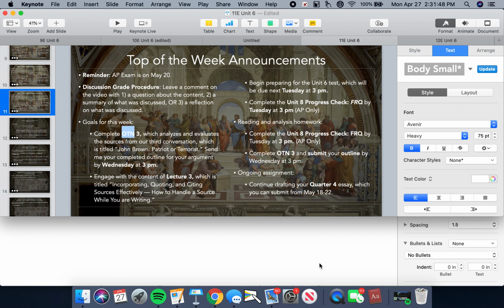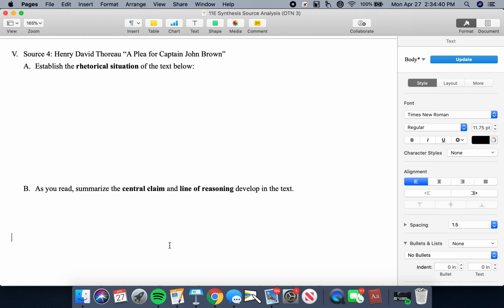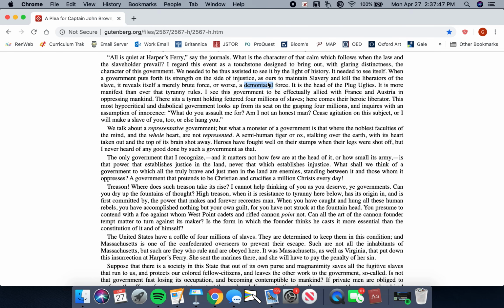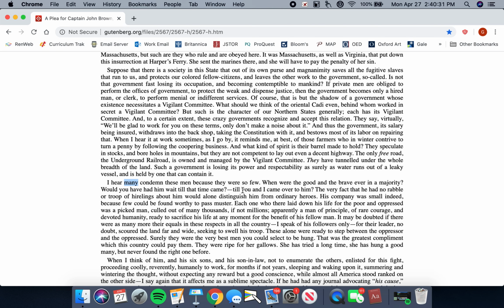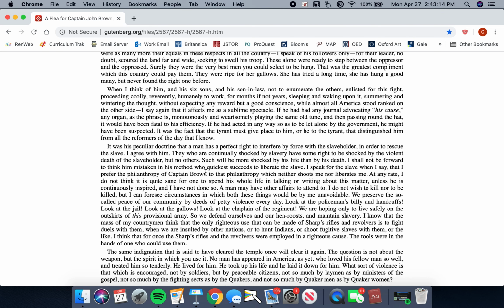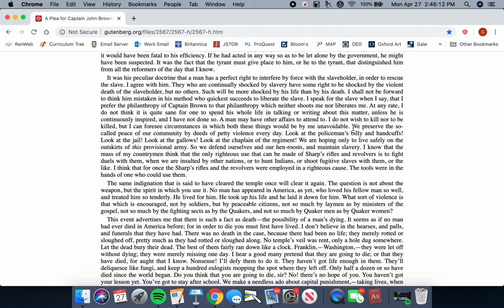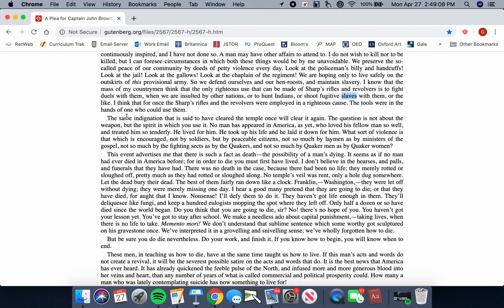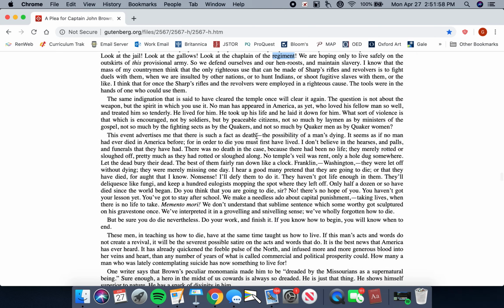AP Lang / HR ENG 3, April 28, OTN 3, Part 6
This video continues our work on OTN 3.